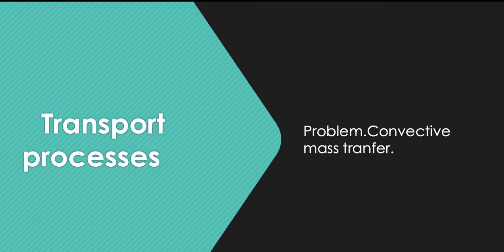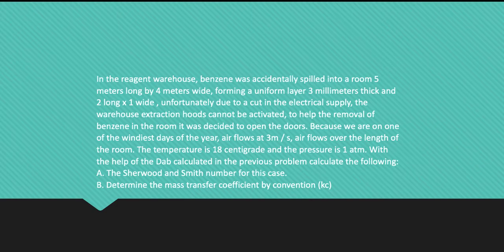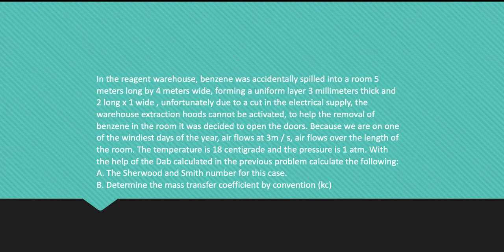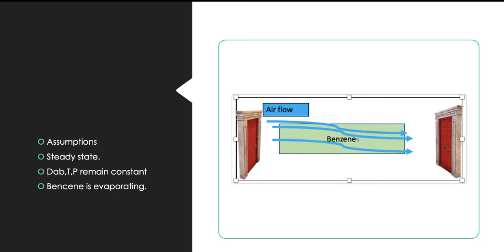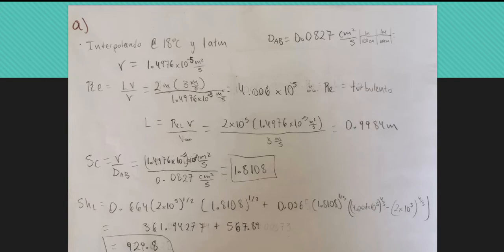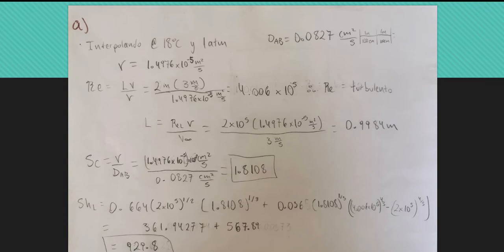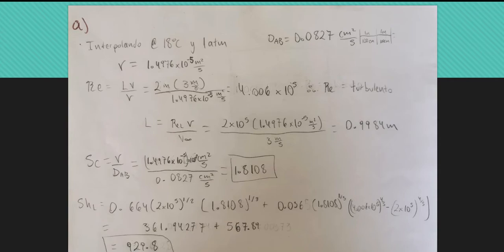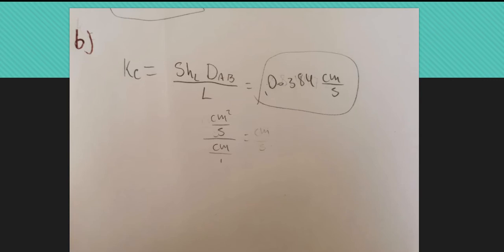Transport processes II Final project